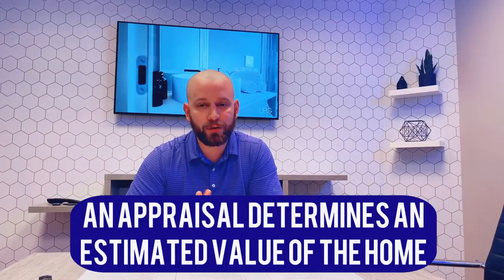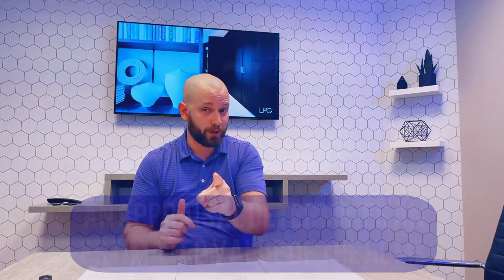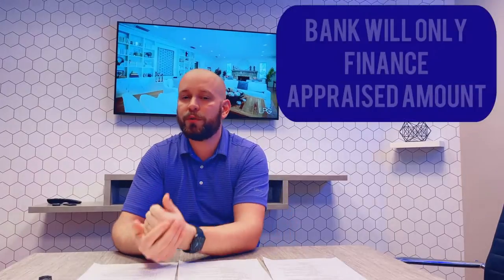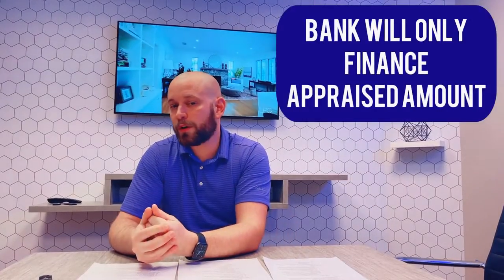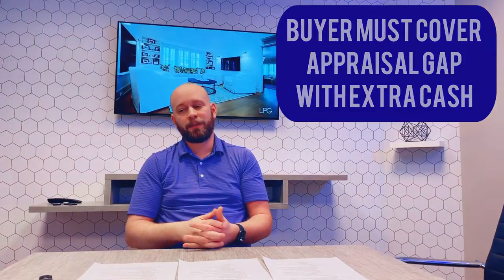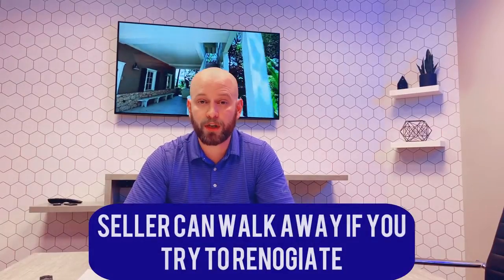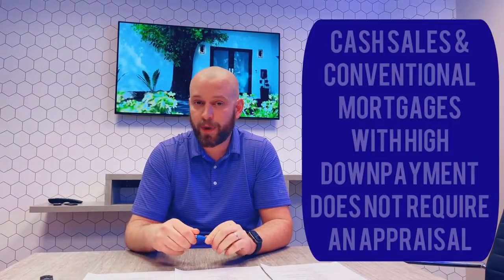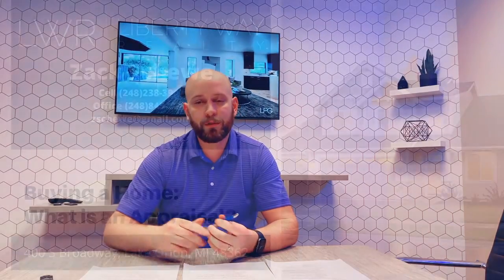Buying a Home: What is an Appraisal?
Buying a home can be an intimidating process. Just look at the mound of paperwork that gets put in front of you. This video talks about one step in the buying process, the appraisal. Understanding what the appraisal is and what it does is of vital importance when placing an offer. Watch this video to understand why it is important to have an idea of what a property will appraise for before your deal potentially falls apart. This video is part of series on buying a house that seeks to educate the buyer to the process.

If you are looking to buy or sell in the state of Michigan, specifically the suburban area of Detroit or Flint, I would love to work with you and help in the search for your dream home. I am an award winning realtor located in Lake Orion, MI and Liberty Way Realty has won best of the best in Lake Orion for 10 years straight. Give me a call, text, or email and let the search begin!

Zack Schewe
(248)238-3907